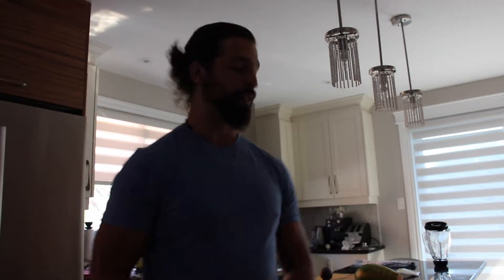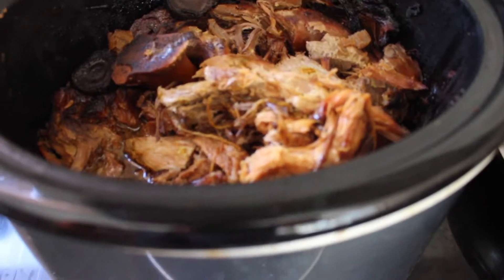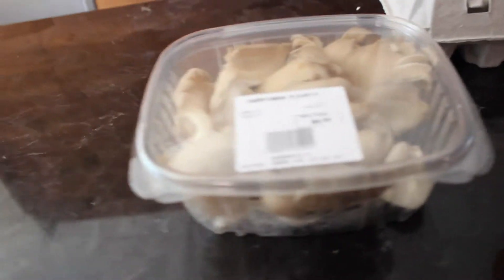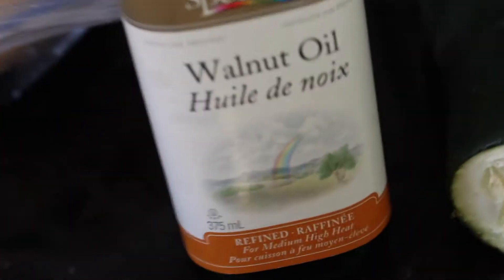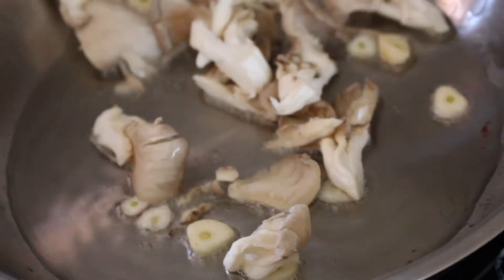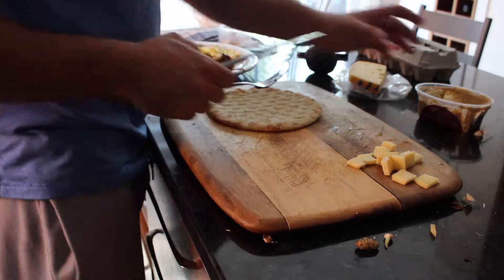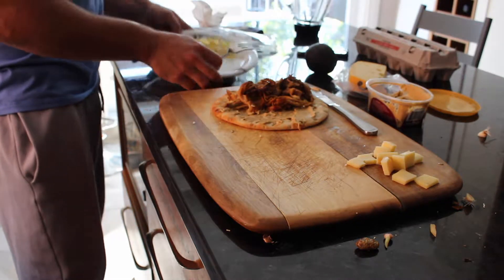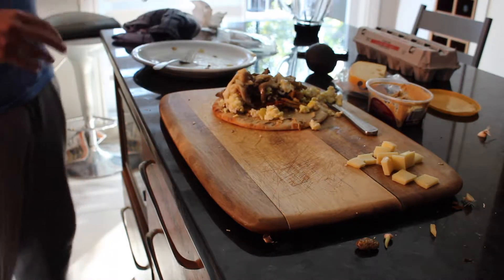Gyro with Egg, Cheese, and Mushrooms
This is an expansion on the classic gyro with tzatziki with tomato and onion.

It's all about branching from the norm - not that anythings wrong with it.